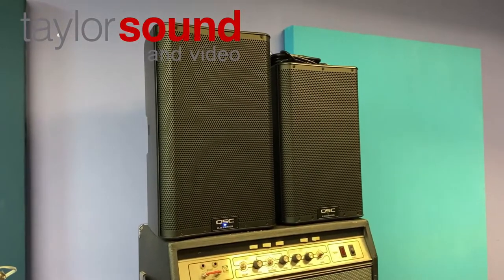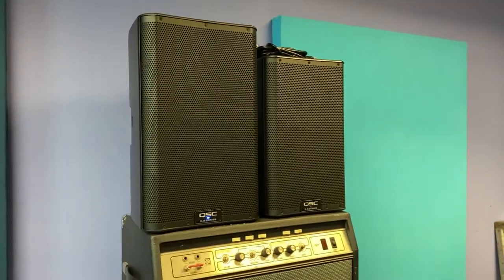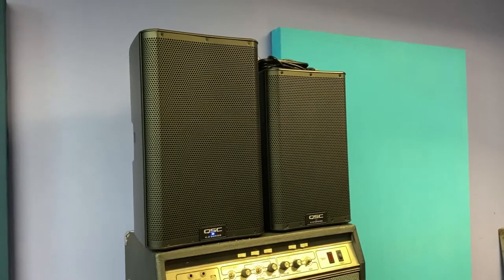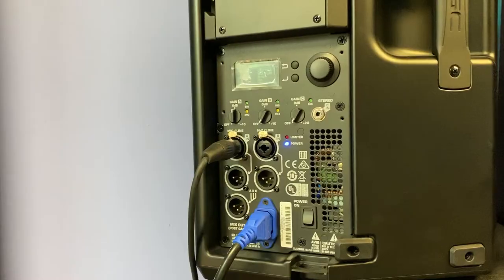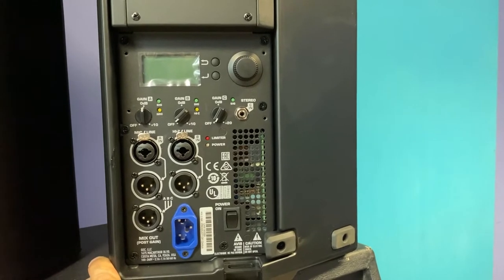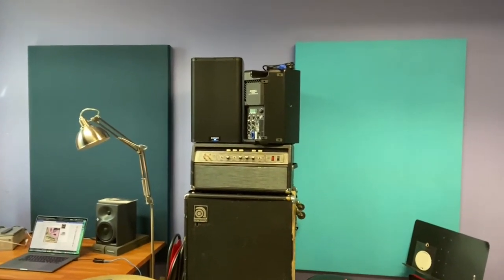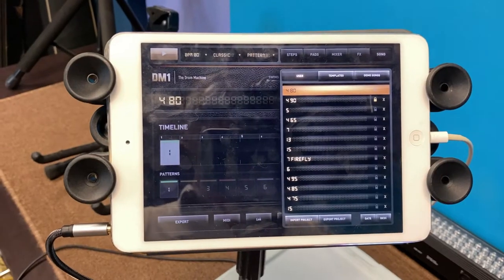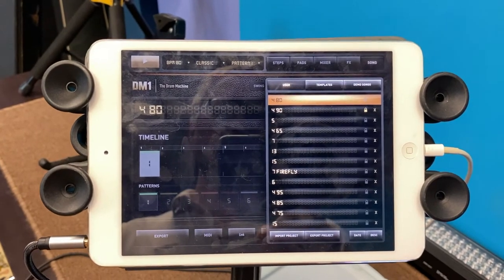Comparing the QSC K8.2 Speakers to the QSC K10.2 Speakers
Perry compares these two speakers side by side. If you're trying to decide between these two speakers, this is a must watch.